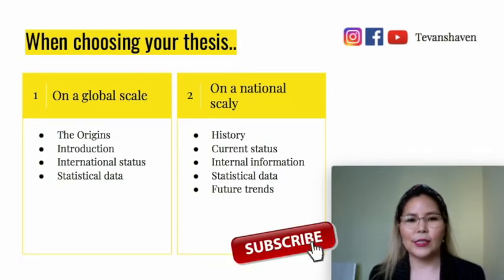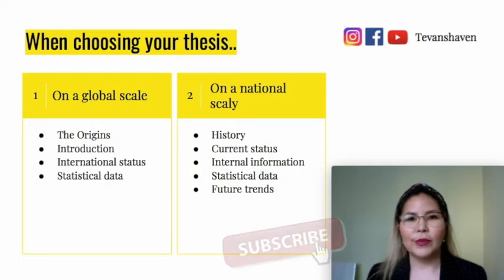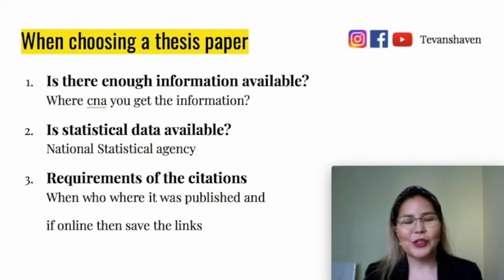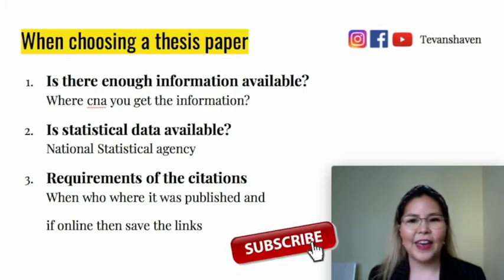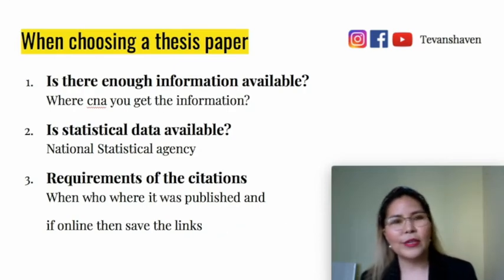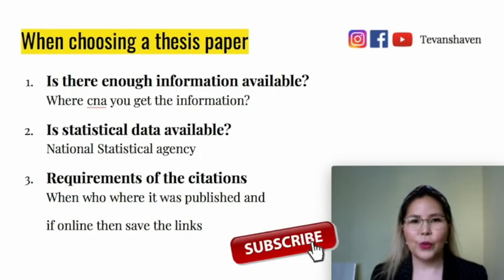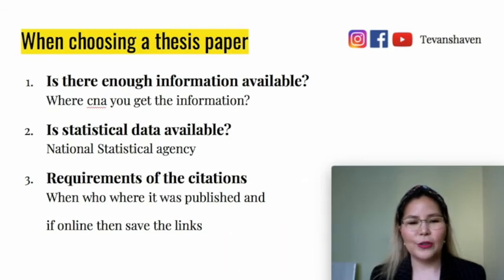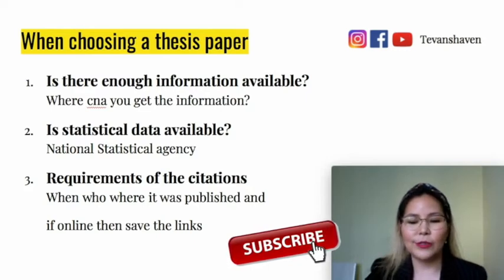How to choose your diploma topic TevansHaven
I am sharing my tips on choosing your diploma topic and what to consider.

I help anyone who wants to succeed in life with advice and tips how to grow in a positive way. I am a mom, wife and a creative woman.

Share love and kindness,
You can also
Tevan from Tevanshaven

You have been learning English for sometime but whenever you try to speak you get stuck.  If so join my English Speaking online course waitlist.